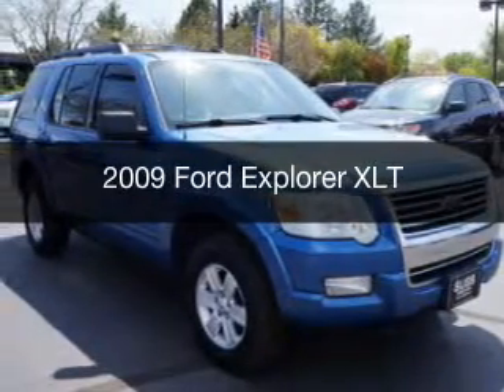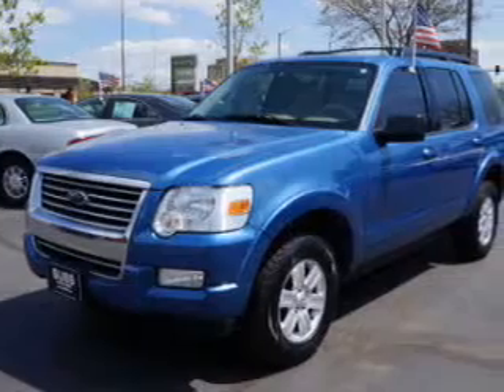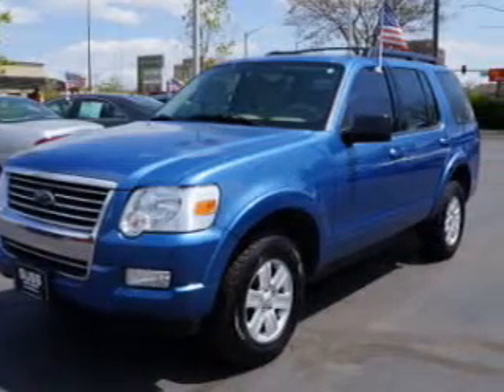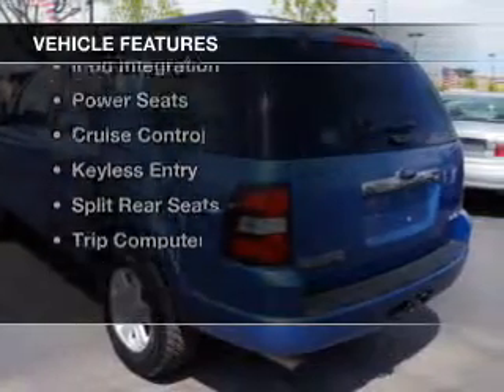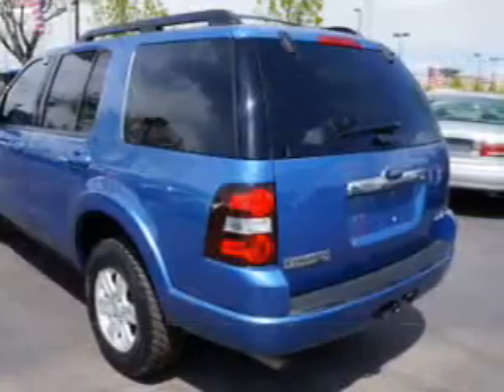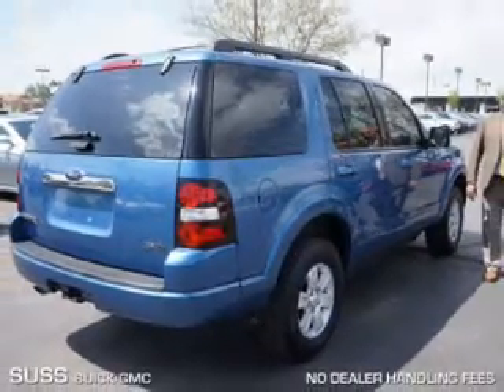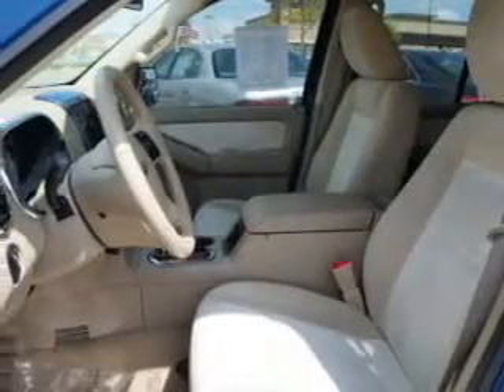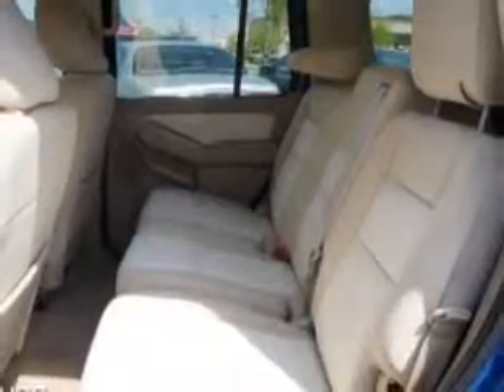2009 Ford Explorer - Aurora CO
Year: 2009
Make: Ford
Model: Explorer
Trim: XLT
Engine: 4.0 liter 6 cylinder 12 valve MPFI SOHC
Transmission: 5-Speed Automatic
Color: Sport Blue Metallic
Mileage: 93374
Address:
1301 S. Havana St.